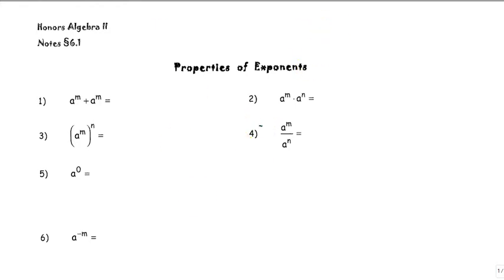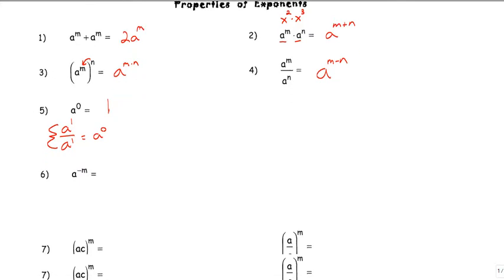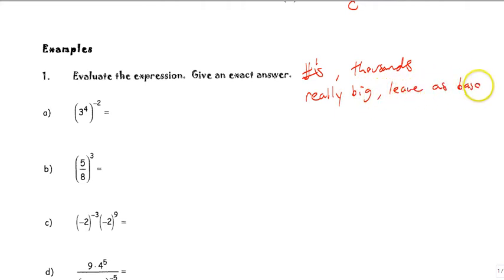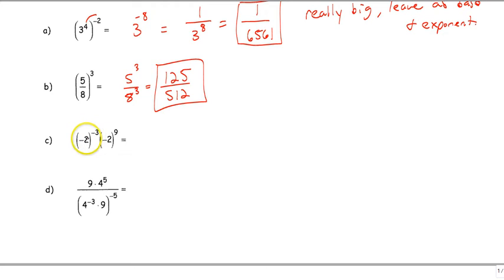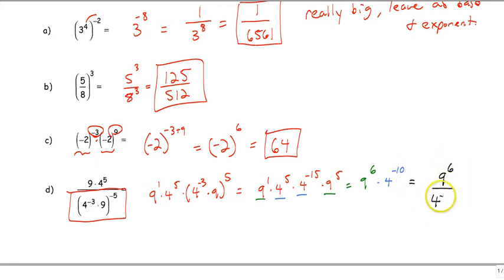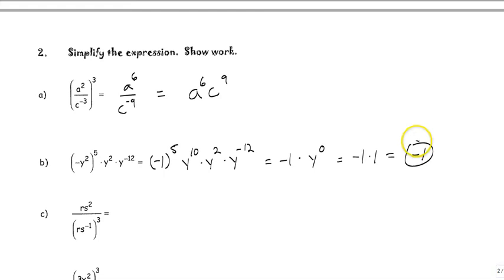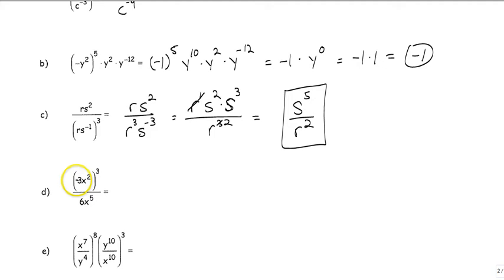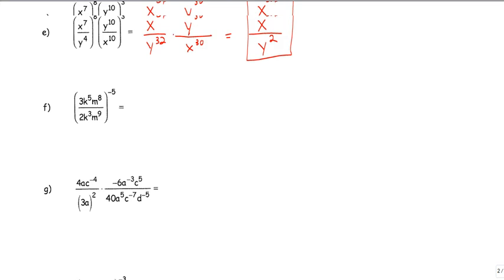HA2 CH 6 Day 1 Video 6.1.mp4